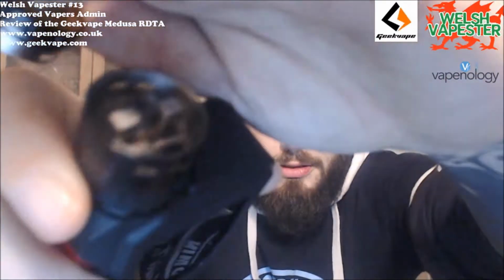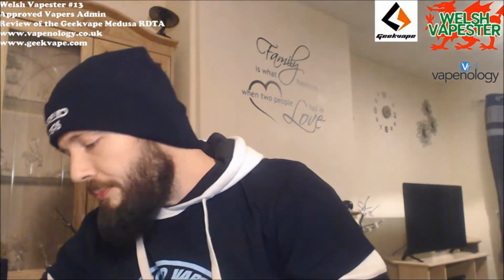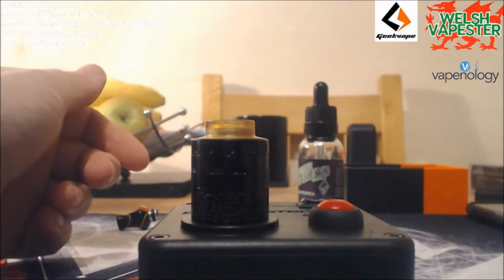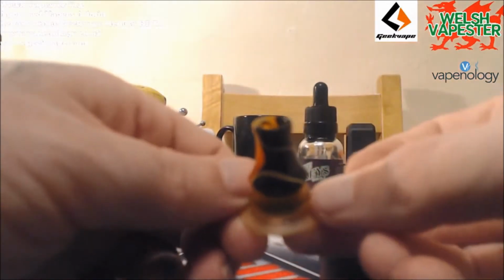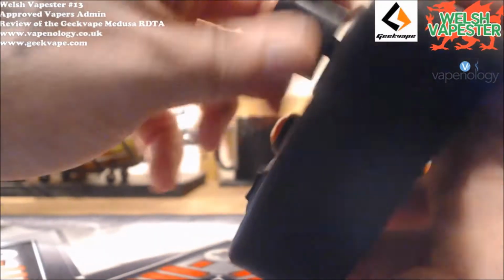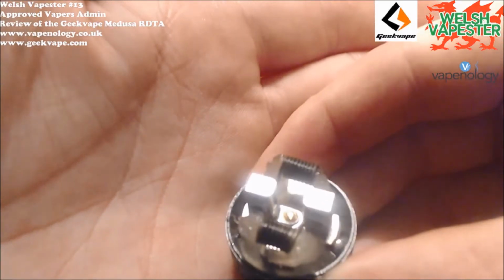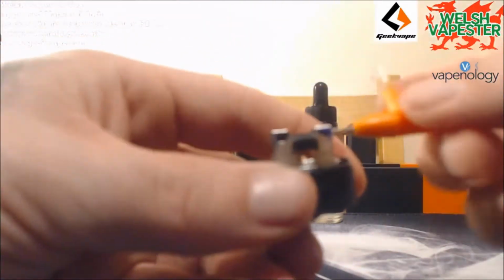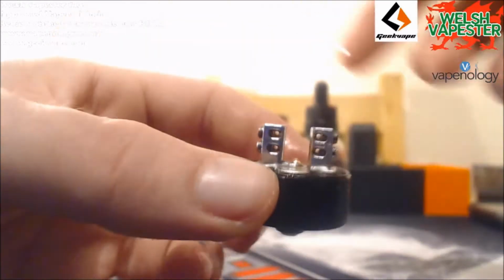Welsh Vapester #13 Geekvape Medusa RDTA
Rewiew of the Geekvape Medusa RDTA from Vapenology
please also check out my fellow Approved Vapers Admins Youtube channels for more reviews